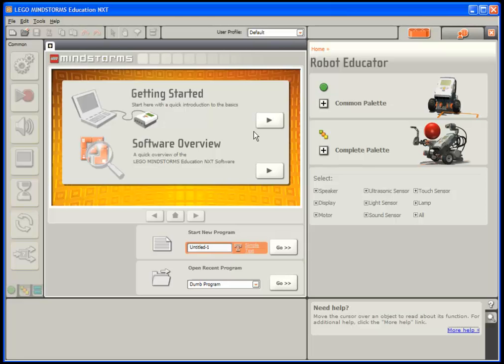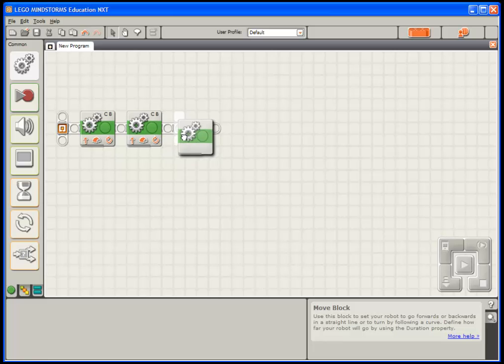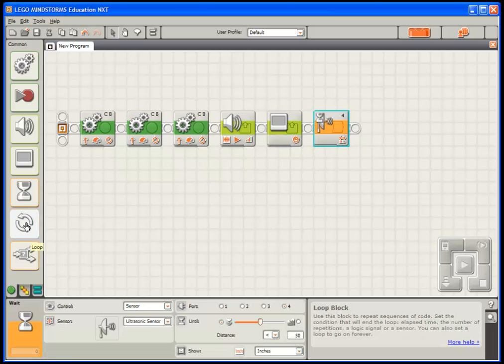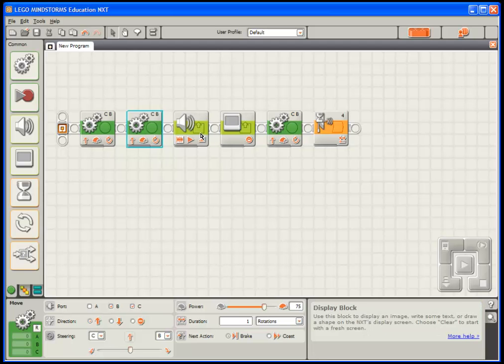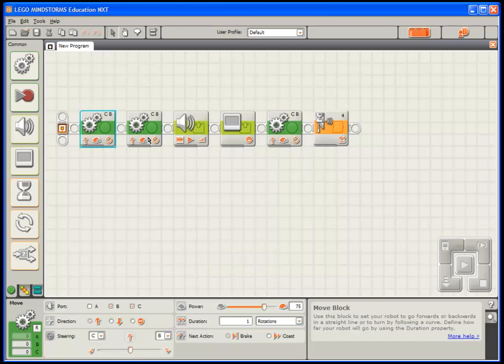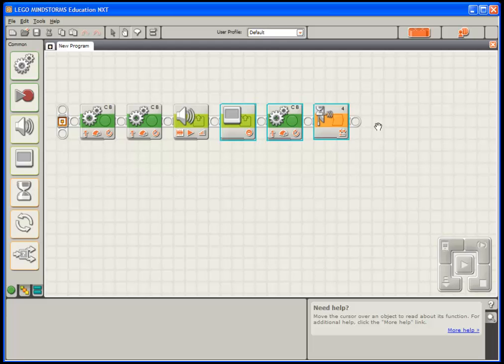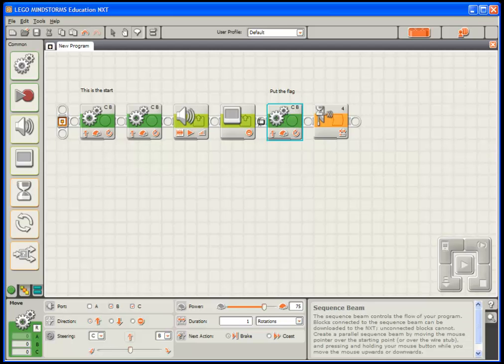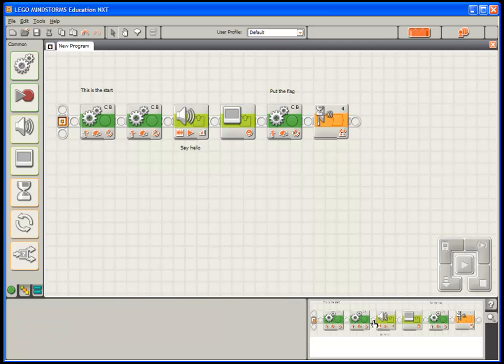LEGO NXT Editor Overview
Using program editor on the LEGO NXT Mindstorms system.  This is part of a complete tutorial suitable for individuals or classrooms and better viewed